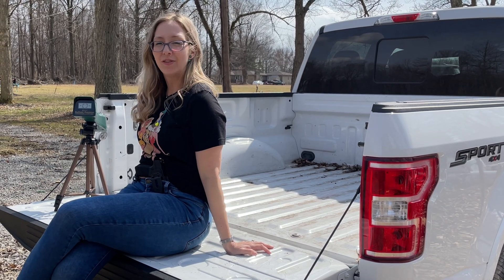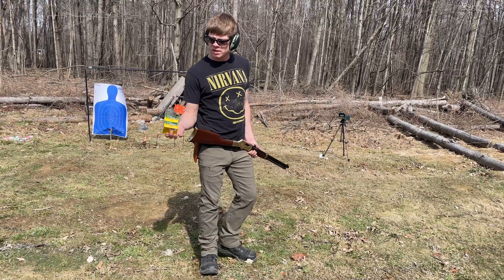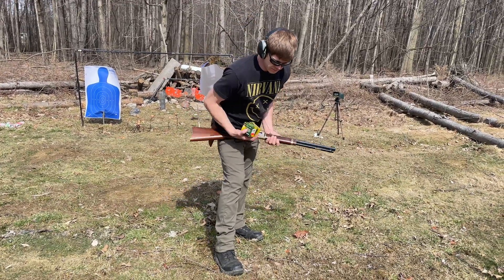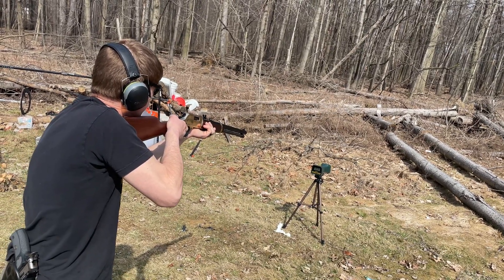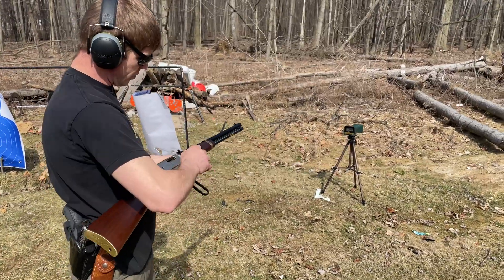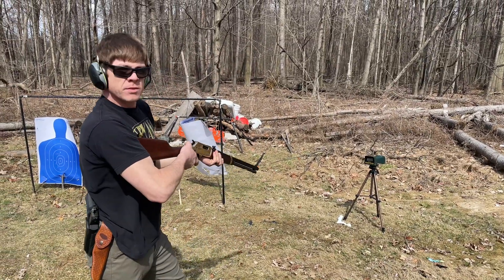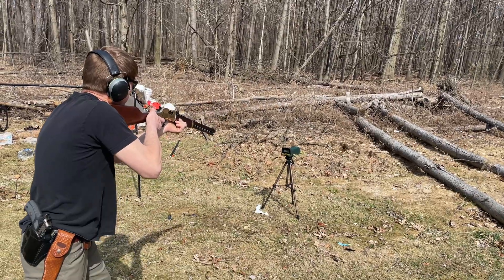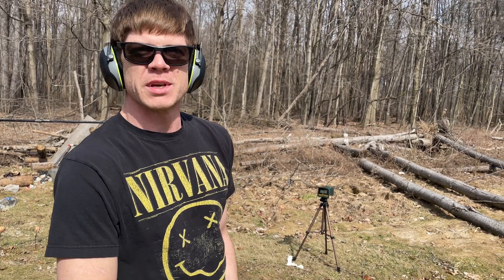.38 Special vs .357 Magnum Velocity Test!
New Chronograph on Gentlemen Arms!  We test velocity of .38 special and .357 magnum.